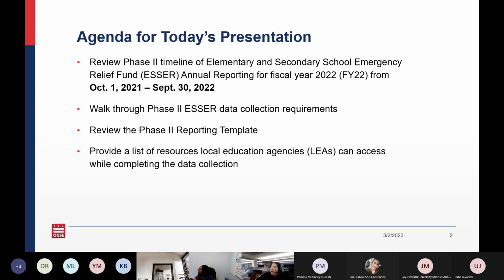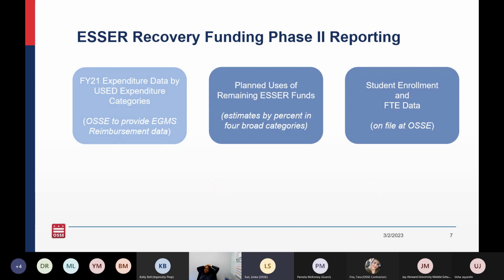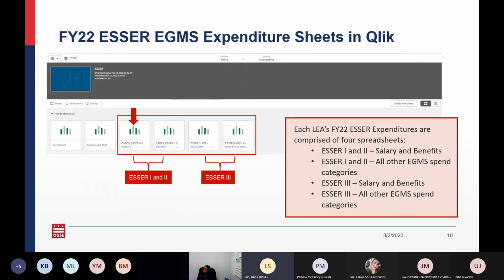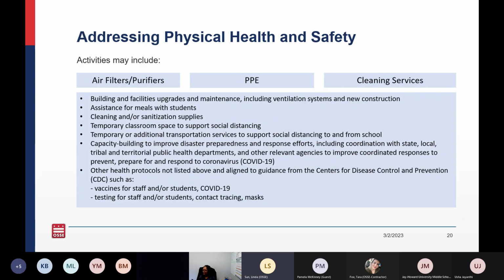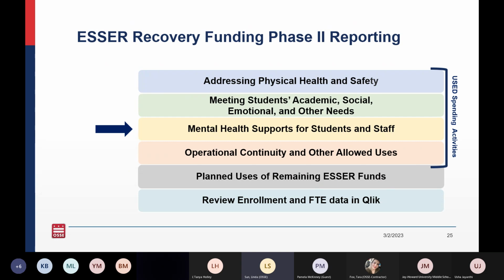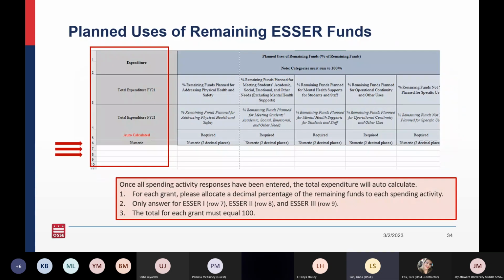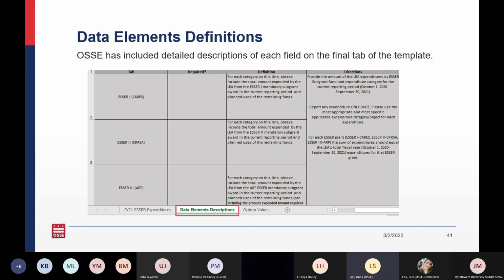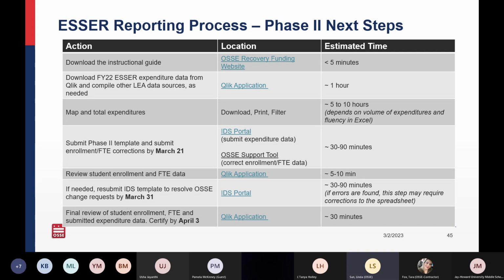ESSER Phase II Federal Reporting Webinar: February 2023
This webinar, recorded February 2023, is a resource for LEAs completing FY21 ESSER Phase II reporting.